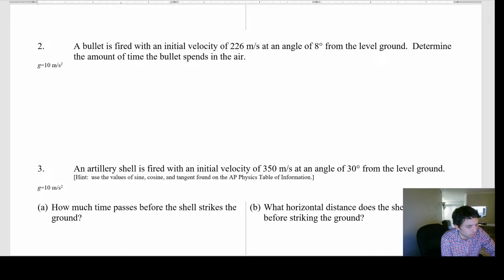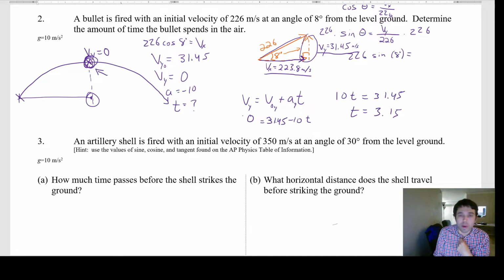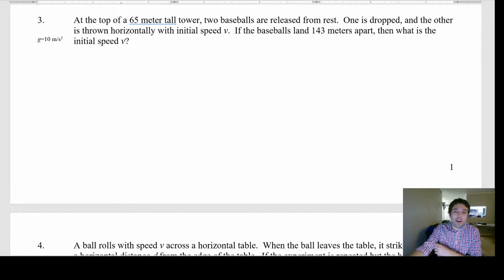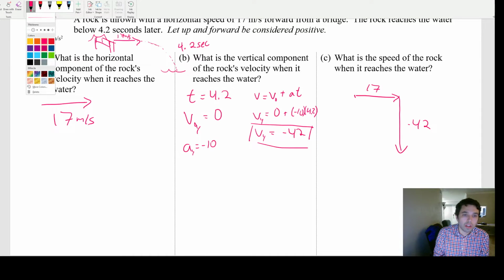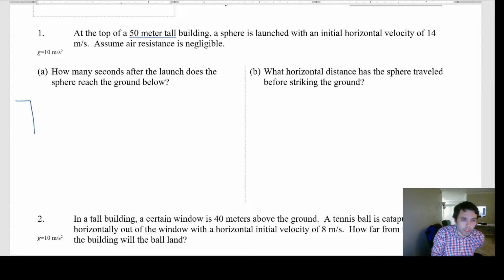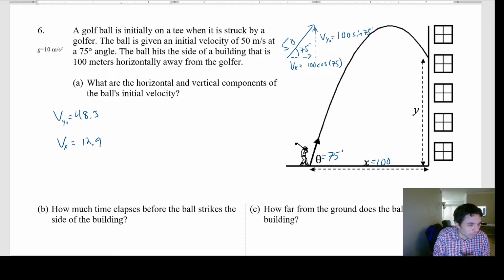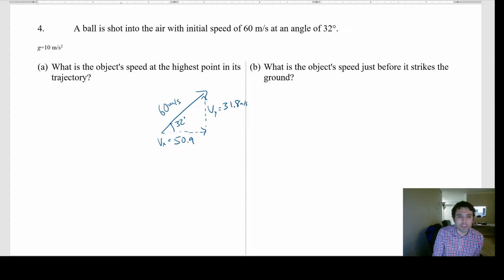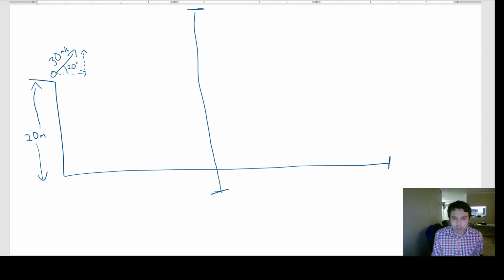Chandler Science Live Stream